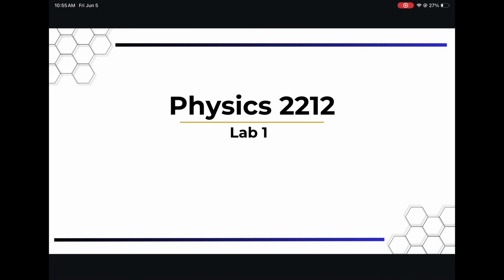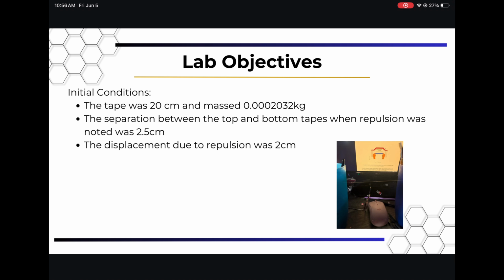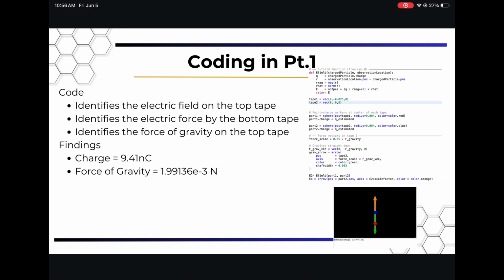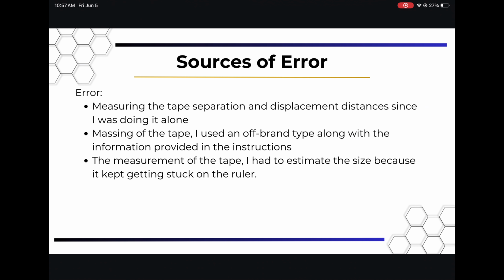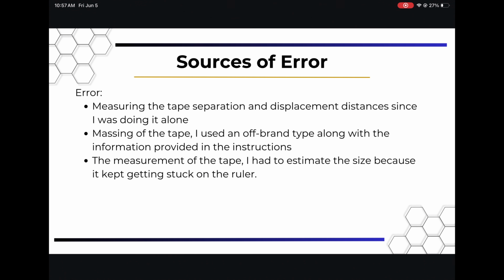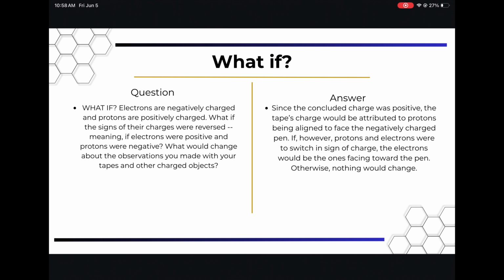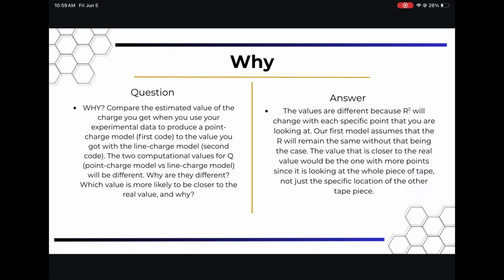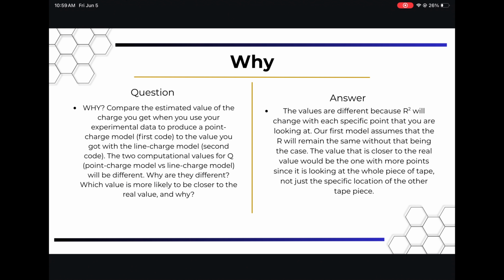Lab 1 Physics 2212